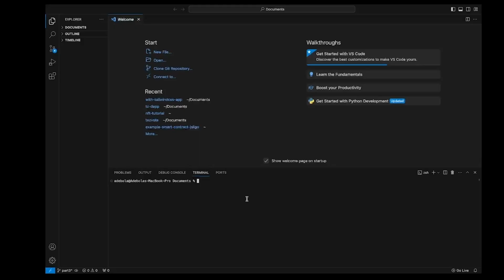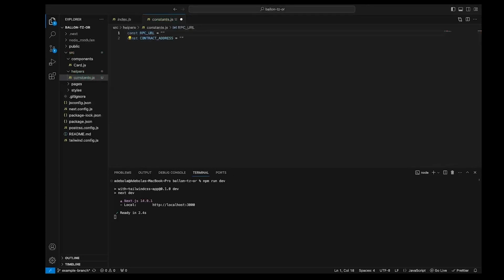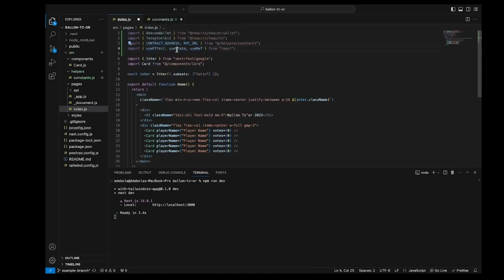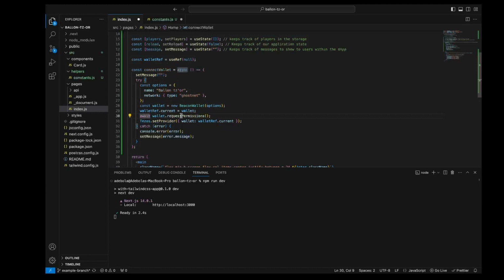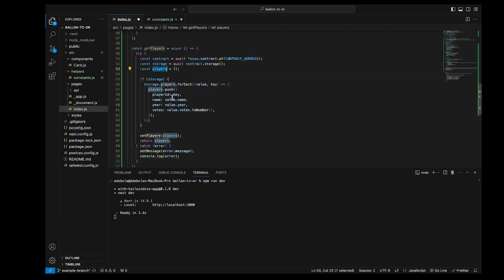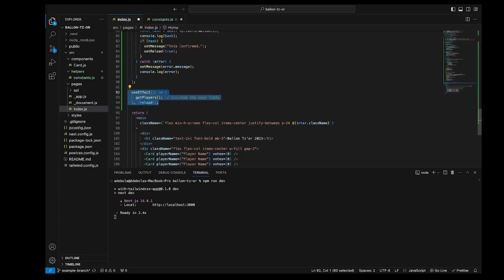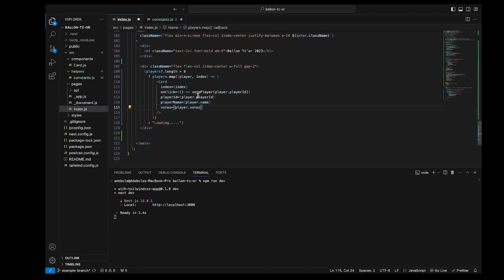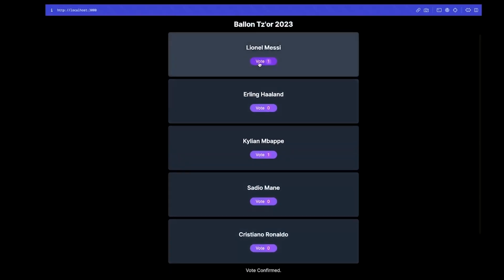Dev Success | Creating a Voting dApp Part 2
In this tutorial, Adebola (Developer Advocate at TriliTech) gives a walkthrough of an example app showing how to build a Voting dApp on Tezos. In this second part of a two-part series, you will learn how to build a frontend dApp that connects to your smart contract deployed in Part 1.

For a more detailed walkthrough, you can also read the accompanying blog post for this tutorial.

Other tools mentioned in this tutorial
BetterCallDev - better-call.dev